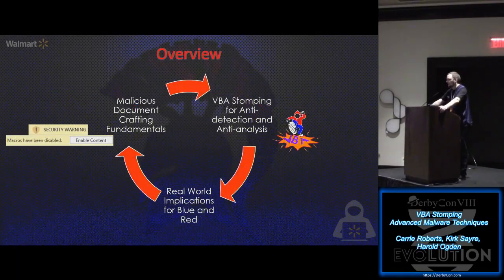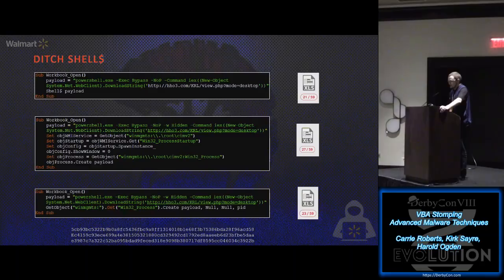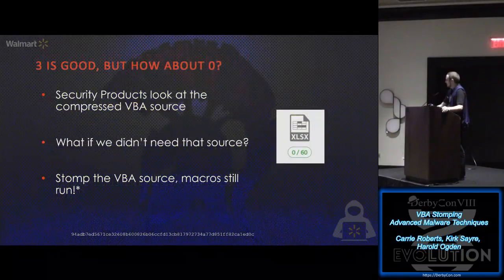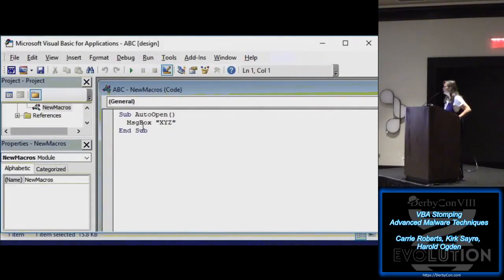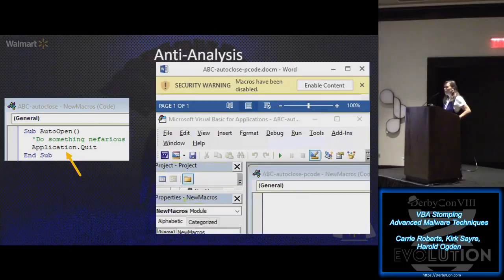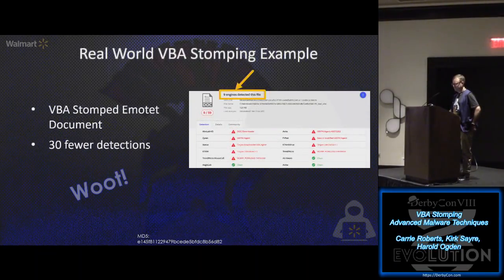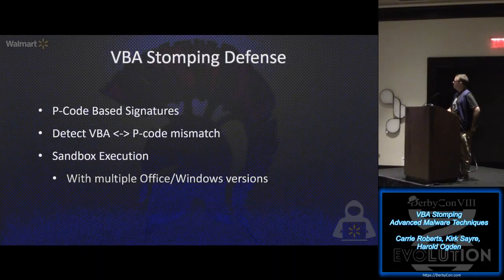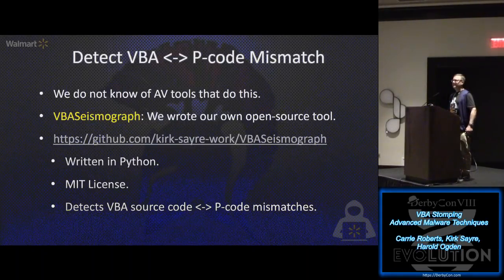Track 3 06 VBA Stomping Advanced Malware Techniques Carrie Roberts Kirk Sayre Harold Ogden